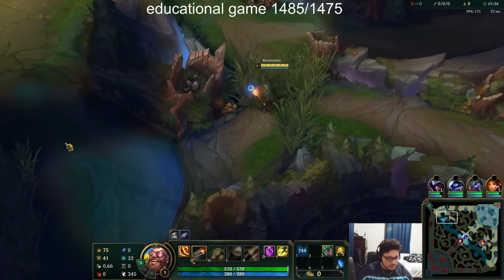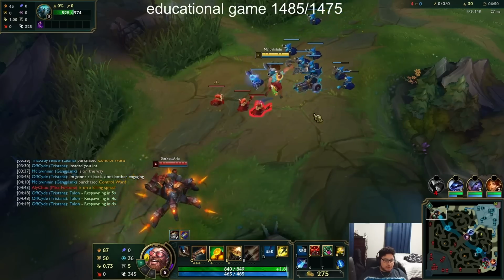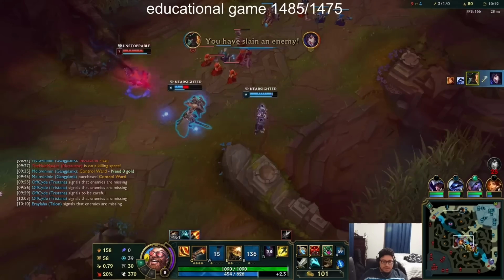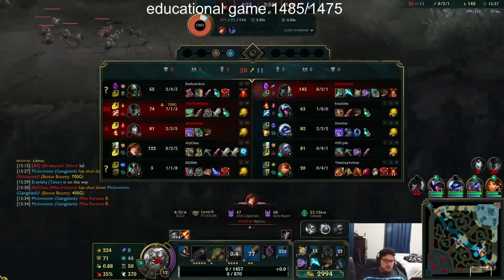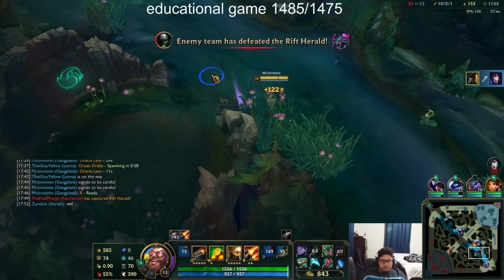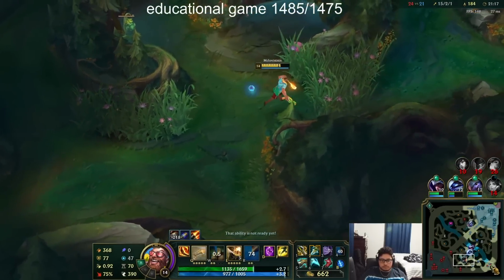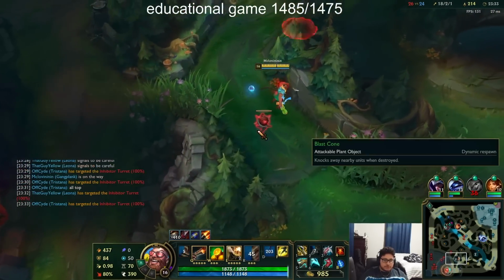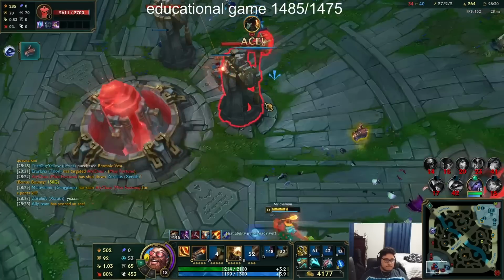I Took My Gangplank To Silver Elo And Taught The Enemies A Lesson!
League of Legends season 12 Gangplank Gameplay!